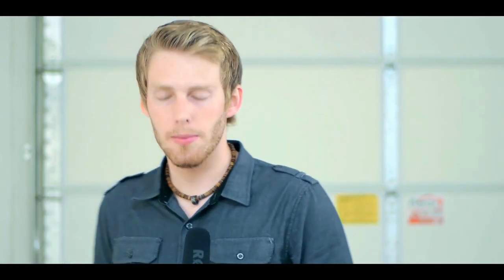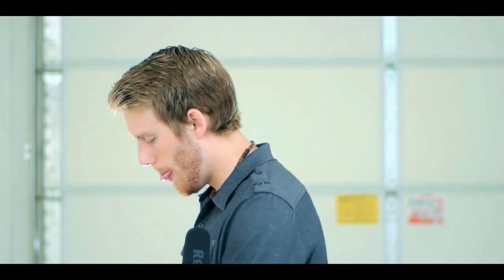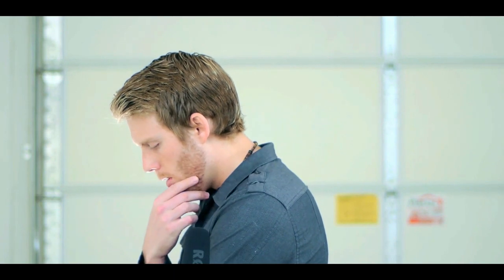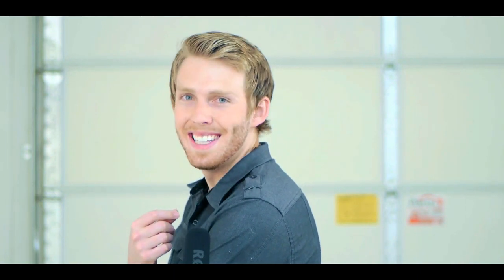FAKE TANS - Life Lesson #22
Kyle reveals the secret women have been keeping for years about photo editing (fake tan look).